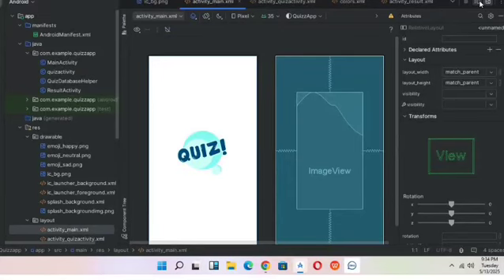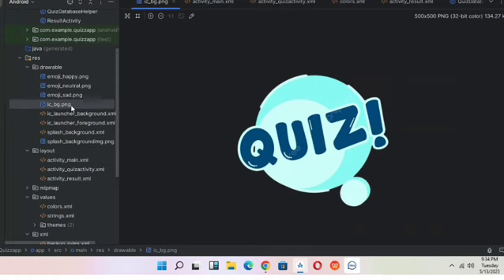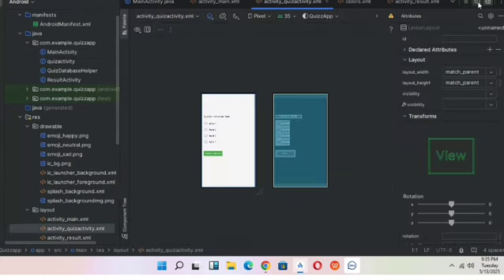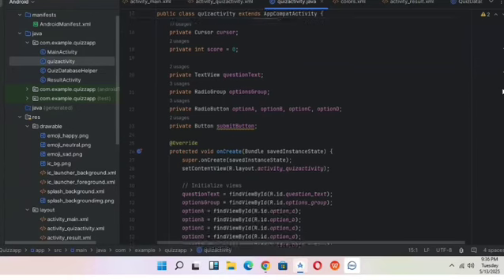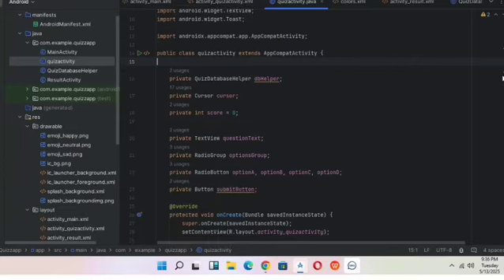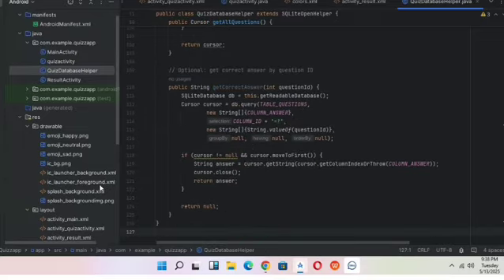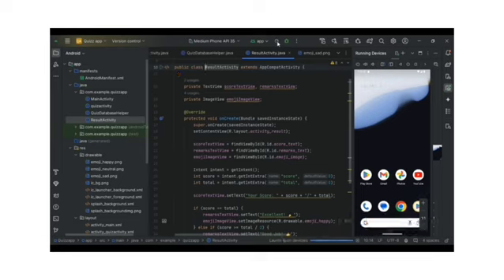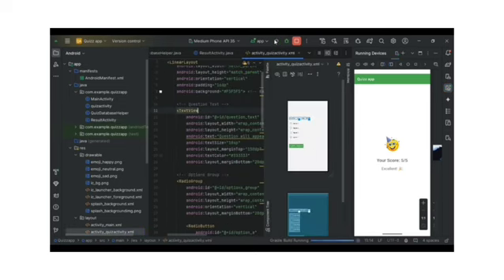Build a Simple Android Quiz App in Android Studio | Complete Coding Tutorial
Title:Build a Simple Android Quiz App in Android Studio | Complete Coding Tutorial

Description:
Learn how to build a fully functional and engaging Quiz App for Android using Android Studio! This complete tutorial video from Appverse Technologies will guide you through every step of the development process, from setting up your project to implementing quiz logic, displaying questions, handling answers, and tracking scores. We'll cover essential Android development concepts, UI/UX design for a quiz app, database integration (if applicable, mention it), and best practices for creating a user-friendly application. Whether you're a beginner looking to create your first Android project or an experienced developer wanting to brush up on your skills, this detailed coding tutorial will provide you with all the knowledge you need to bring your quiz app idea to life. Don't miss out on this opportunity to learn Android app development by building a practical project!